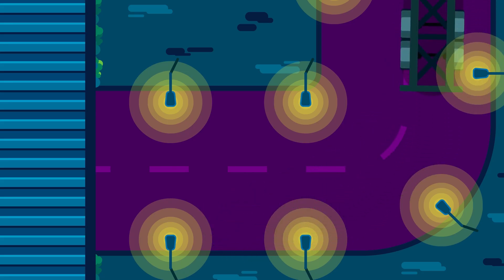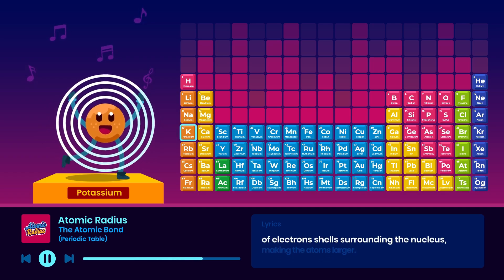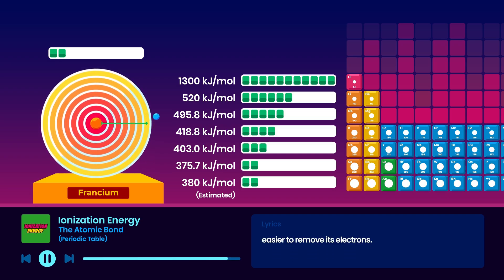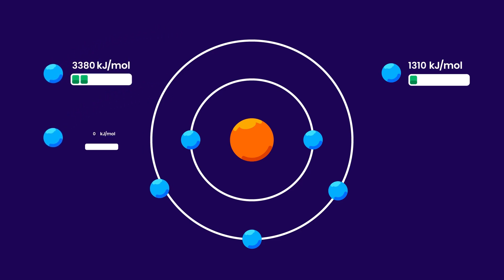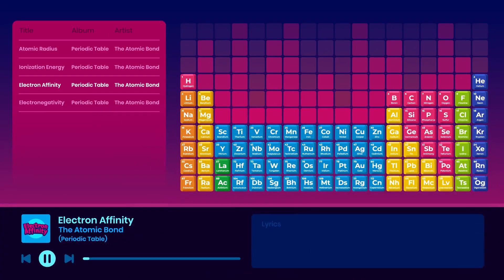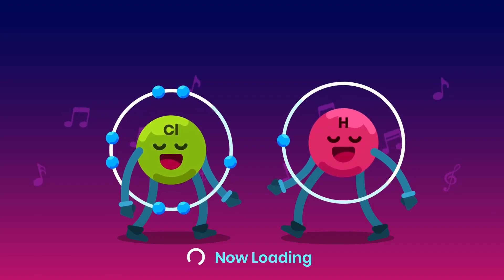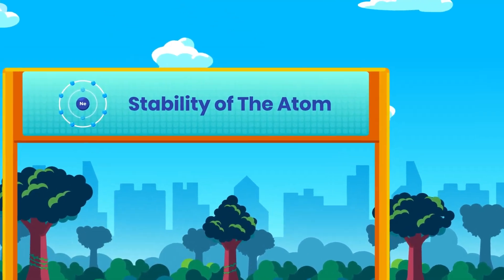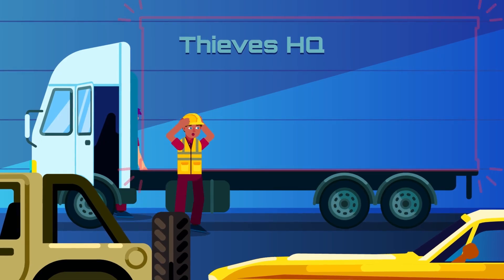How Atomic Radius Affects Other Properties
As you move down a group, atomic size increases, ionization energy decreases, and elements become more metallic. Reactivity trends differ by group; for example, alkali metals become more reactive, while halogens become less reactive down the group.

CREDITS:
Director: Ramadhan Istabaq
Supervisor: Tubagus MP
Researcher: Risa Rafika Sari, Syaima Rima Saputri
Storyboard Artist: Putra Arif Prasetyo
Illustrator: Hussein Shibghotulloh
Animator: Putra Ibrahim
SFx Designer: Rafly Moravia
Subtitle: Risa Rafika Sari
Narrator: Nizzyg

Timestamp:

00:00 Trends in Group of periodic table
00:19 Atomic radius
00:36 Ionisation energy
01:55 Electron affinity
02:17 Electronegativity
02:40 Exception in trends
03:19 Special thanks!